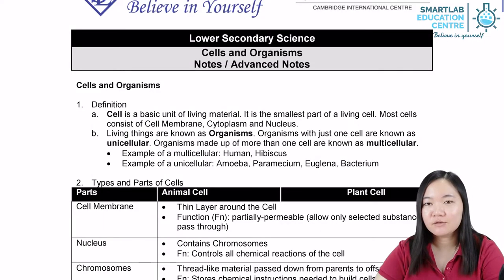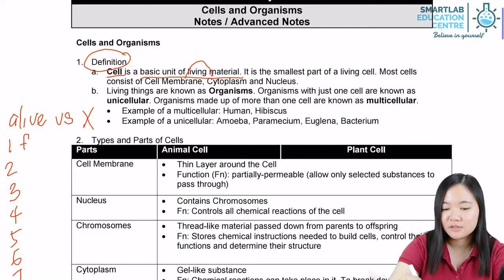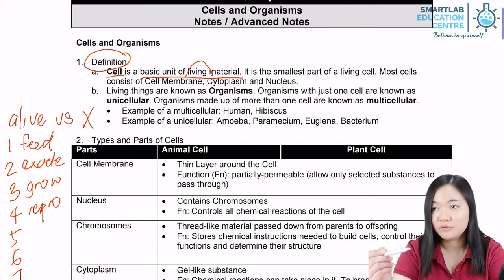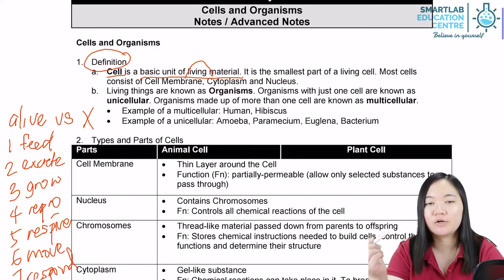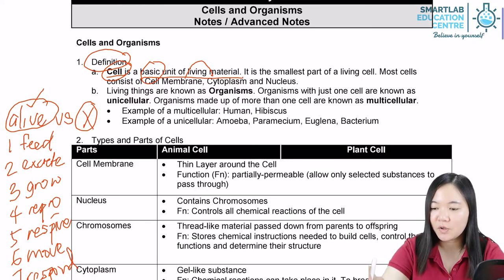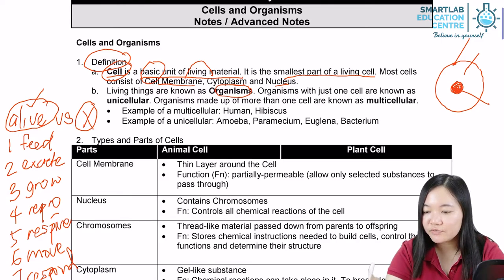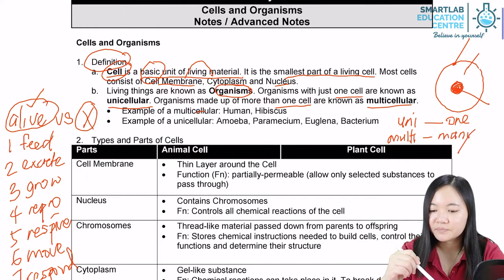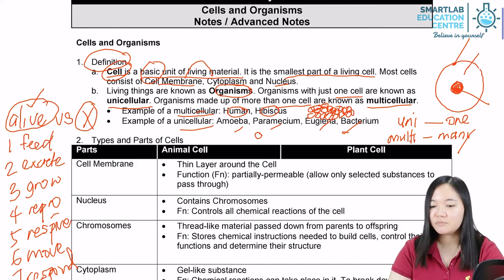Introduction to Cell and Organism